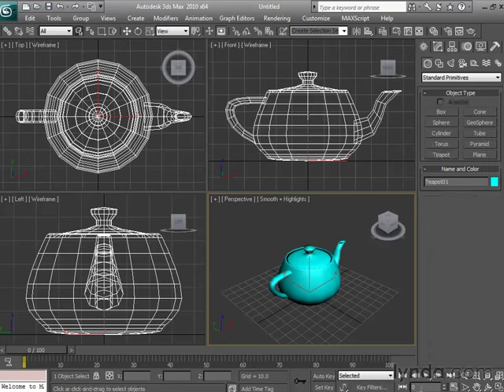Understanding 3D space